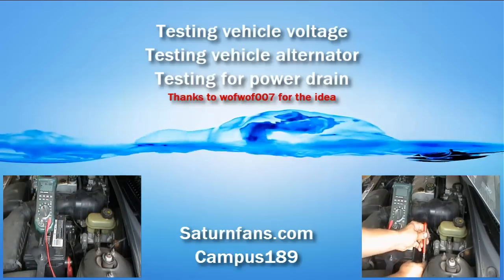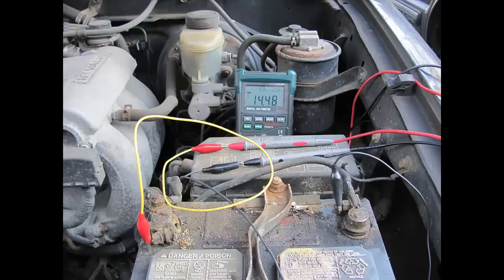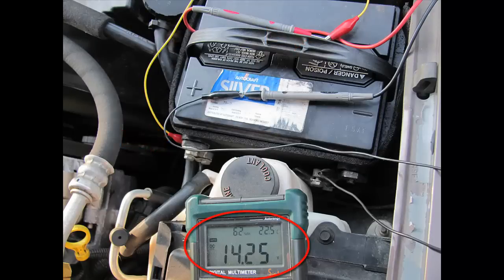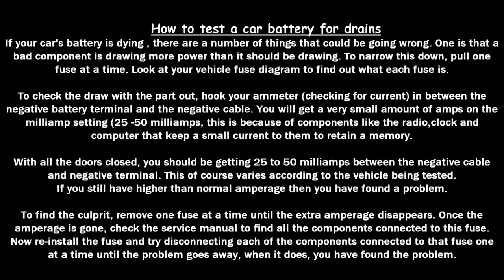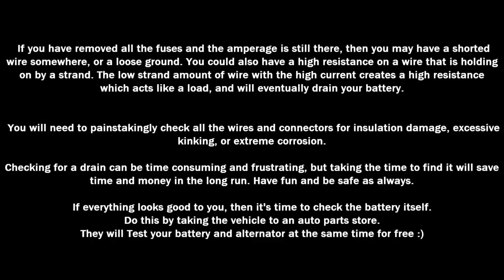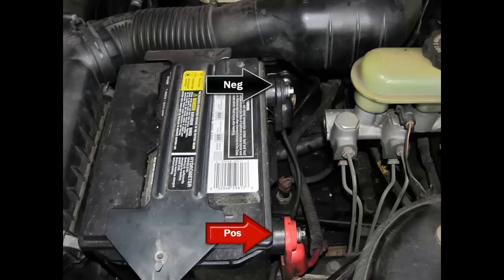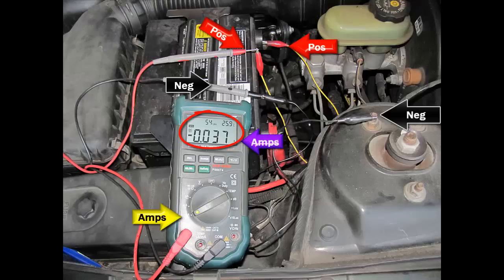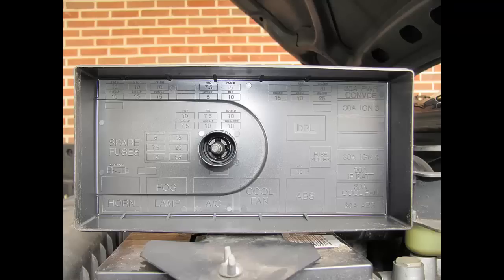Testing Batteries,alternators and battery drains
Voltage testing batteries,alternators and battery drains,charging system